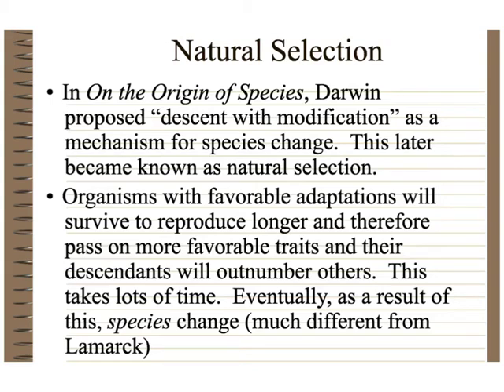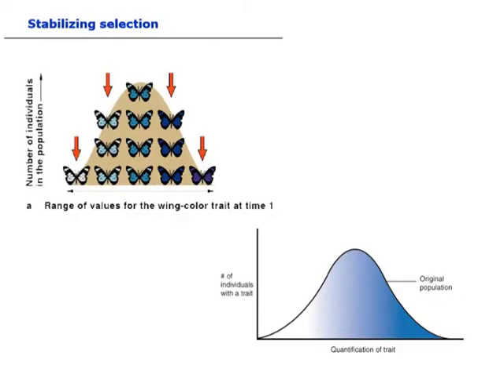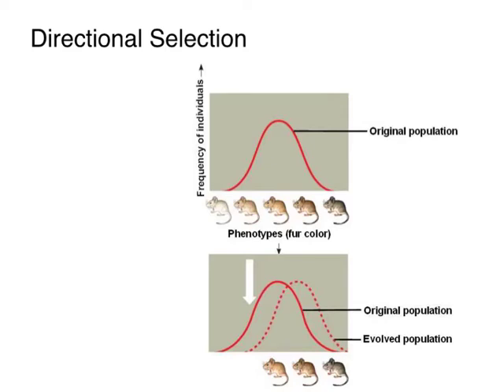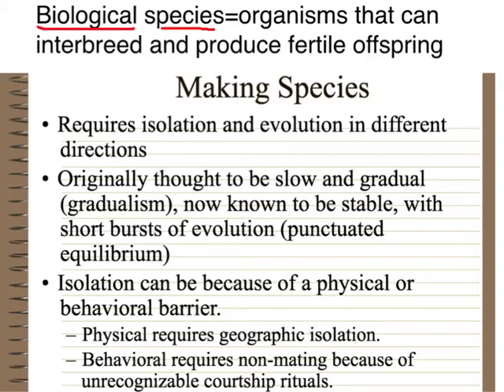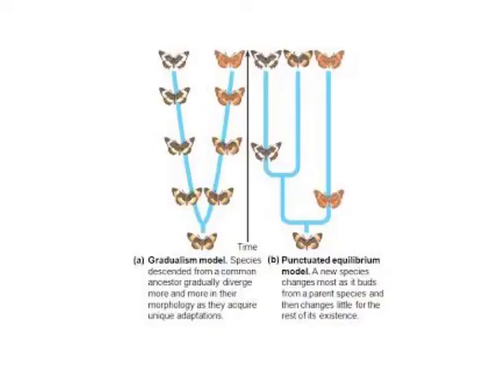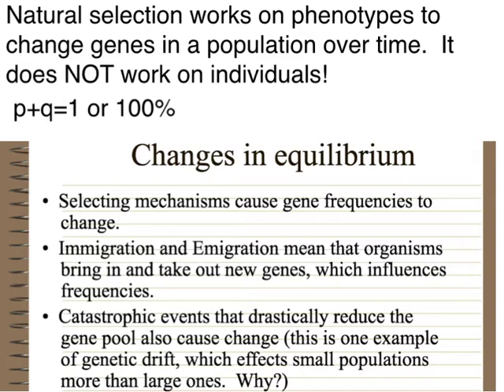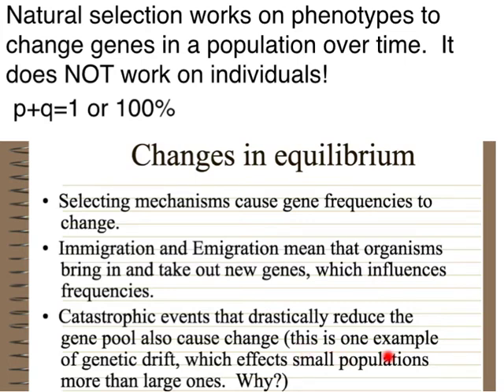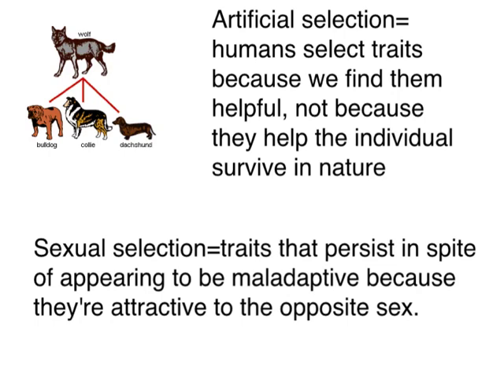Natural Selection Mechanisms